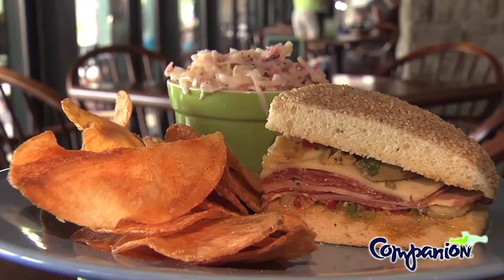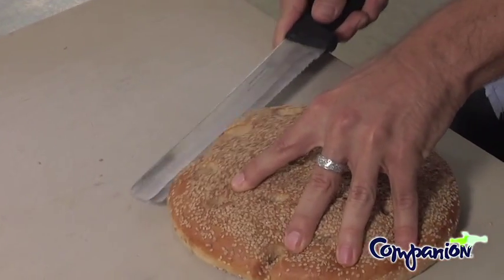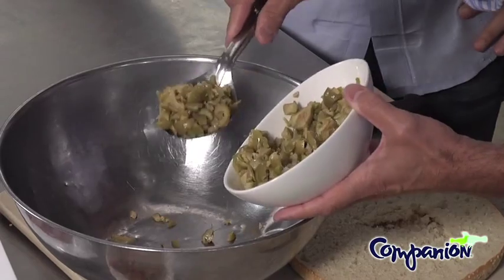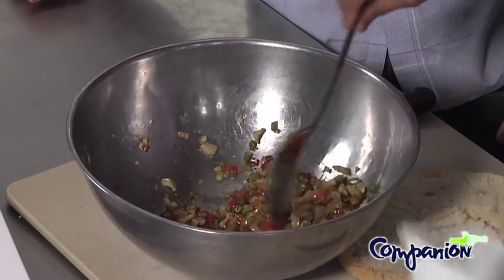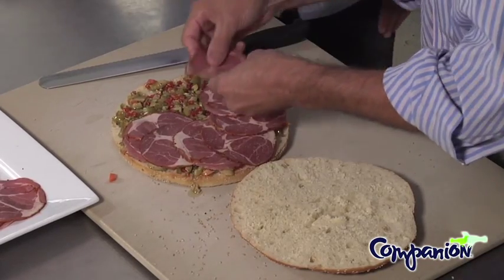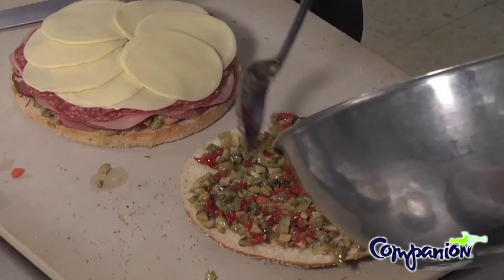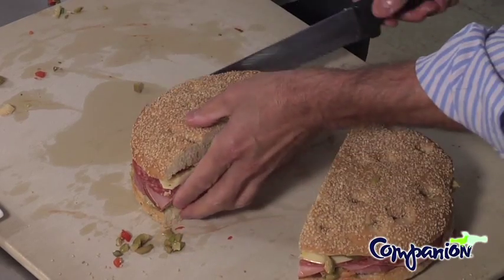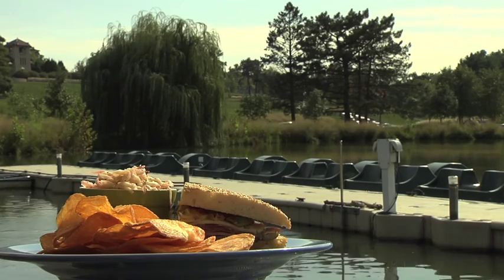Muffaletta Sandwich at The Boathouse - CollaBREADtive 3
Watch Josh and Mark Erker from The Boathouse in Forest Park demonstrate how to make a mouth-watering Muffaletta sandwich on Companion's first CollaBREADtive bread, the Muffaletta!